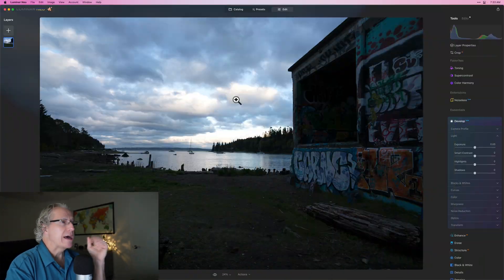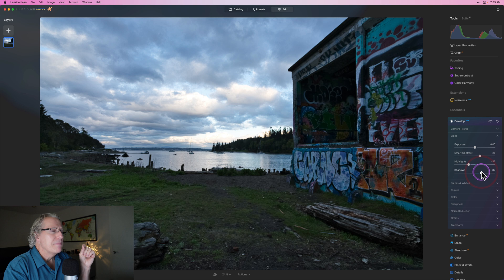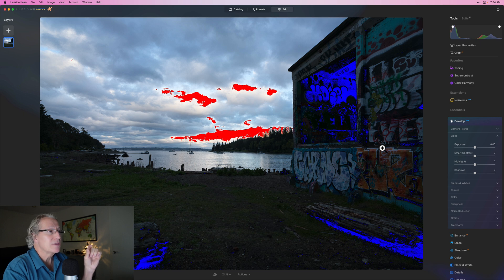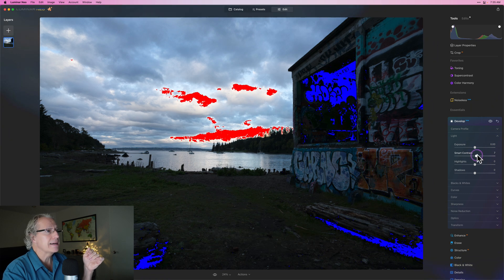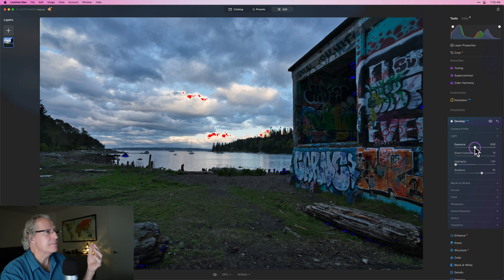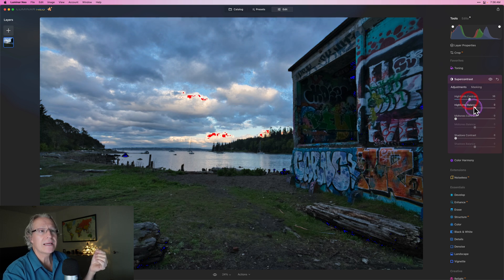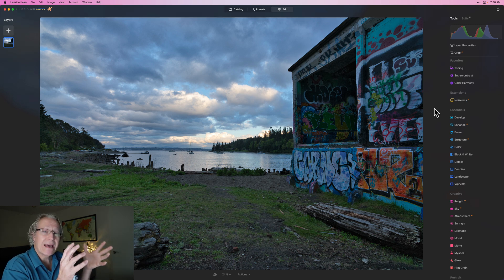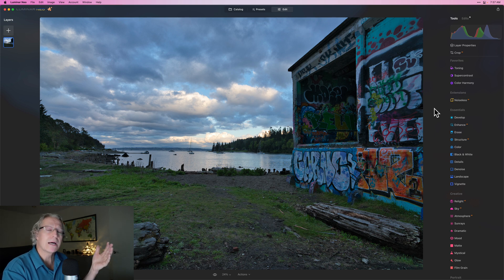Luminar Neo Quick Tip: Perfect Highlights & Shadows